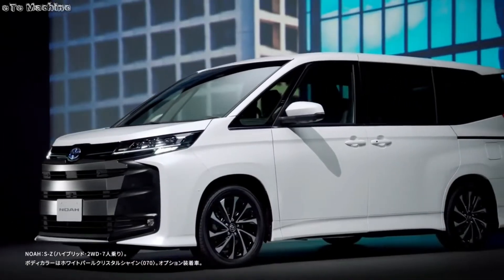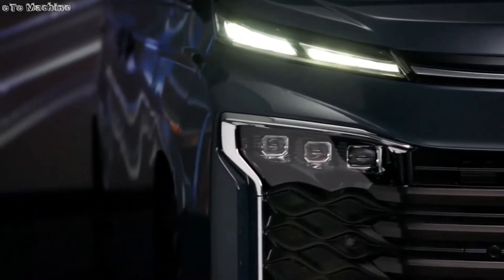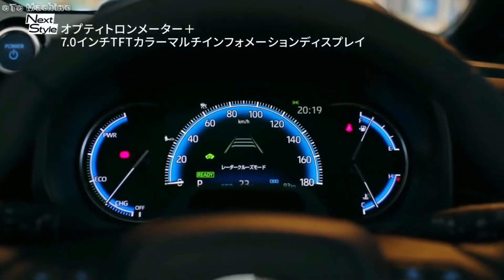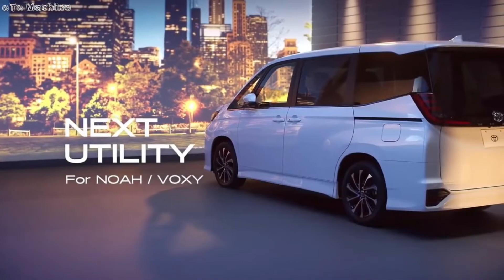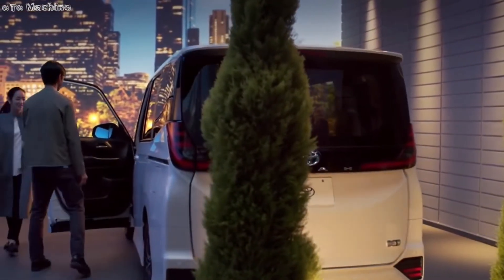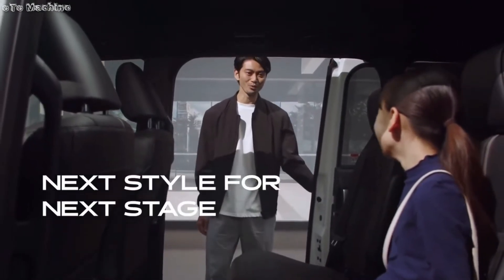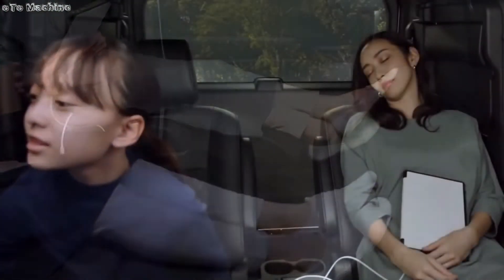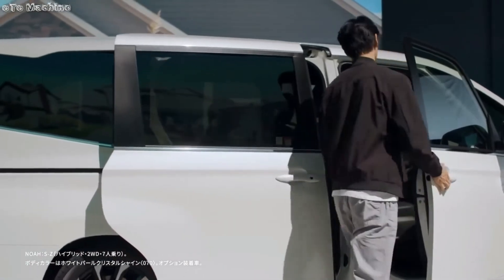Next-gen 2023 Toyota Voxy-Noah Facelift || Hybrid Compact Premium Minivan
The next-gen Toyota Noah and next-gen Toyota Voxy, like their predecessors, feature a powerful and sophisticated design. Fascias will convey a dominating character, with a huge grille, aggressively designed headlamps, and a prominent bumper.

The 2022 Toyota Voxy features chunky horizontal grille bars, while the 2022 Voxy sports a gloss black honeycomb grille. The former will flaunt slimmer, three-eyed LED headlights. The all-new Voxy will have split headlamps with thin LED DRLs mounted on the top and three-element main lamps positioned in the upper corners of the grille.

The bumper of both models, although designed uniquely, feature vertical C-shaped outer ends to complement the sporty look of the lamps. The 2022 Voxy’s piece shimmers with chrome trim on the sides.

Leaked images and recent spy videos of the 2022 Noah’s brochure (via creative311.com) have revealed more about its exterior. The new-generation model will feature a Toyota logo instead of the ’N (Noah)’ logo at the front.

The beltline starts straight and rises from behind the C-pillar, and it keeps rising all the way till the D-pillar. Another visual change on the sides is slimmer mirrors. A new Red Mica Metallic exterior colour option has gotten the attention of the web, as that’s a rare color in a minivan.

At the rear, Toyota has applied wider tail lamps that flow further onto the shoulders like on the third-gen Alphard. The tail lamps probably have a tall vertical section extending all the way up to the roof in a signature fashion, but Toyota has masked that area not to spill the beans. Up top, there’s a new shark fin antenna on the next-gen model.

As for the interior, the 2022 Noah and 2022 Voxy will feature a redesigned dashboard, new, vertical side AC vents, and a new steering wheel with a compact centre pad. A fully digital instrument cluster is unlikely to be available, even though these will be models going on sale in 2022. Toyota will offer configurations with wheelchair compatibility.

Specifications

The Toyota Voxy/Noah would adopt the TNGA platform when moving to its fourth generation. The next-gen Voxy/Noah could measure 4,695 mm in length, 1,730 mm in width (an increment of 35 mm), and 1,895 mm in height (an increment of 70 mm), as per a report bestcarweb.jp published on November 19, 2021. A newly developed 1.8-liter hybrid engine will be available in the all-new model, and a 4WD drivetrain layout option will be available in the hybrid variant, it is reported.

Features

Projector LED headlamps, LED front fog lamps, power sliding doors with one-touch switch, universal step, and power tailgate will be among the main exterior features, as per a report on creative311.com. Interior highlights will include a 10.5-inch HD touchscreen, color head-up display, infotainment system, digital IRVM, dual-zone automatic climate control, and USB Type-C charging ports.

On the safety front, available equipment will include a panoramic view monitor with a see-through function, driver monitoring camera, Blind Spot Monitor (BSM), Active Steering Assist, Front Cross Traffic Alert (FCTA), Lane Change Assist (LCA), etc. More details are available on creative311.com.